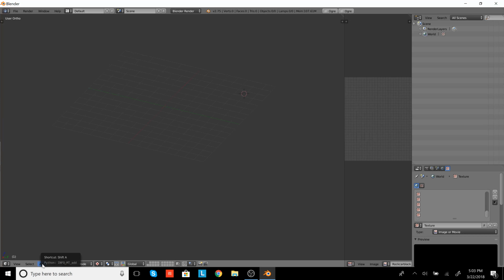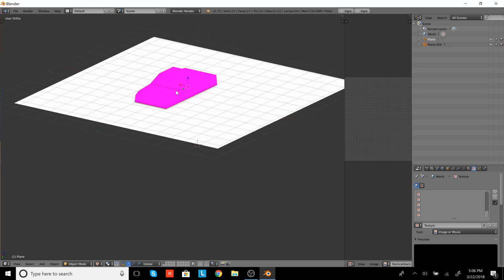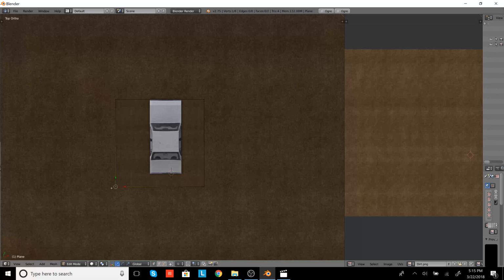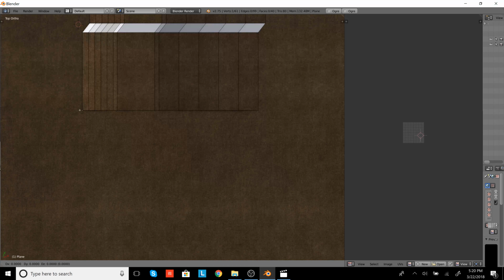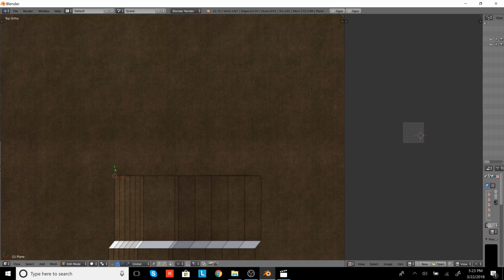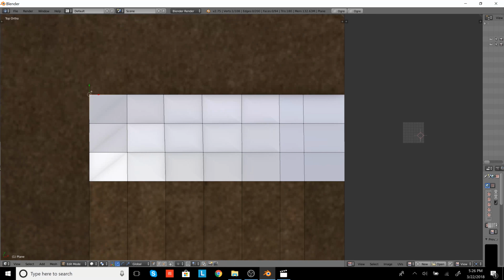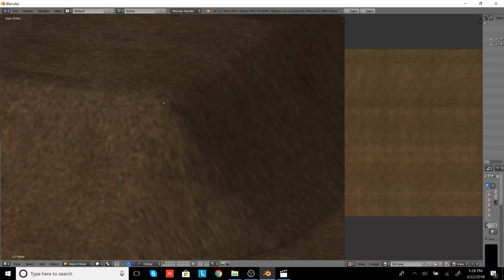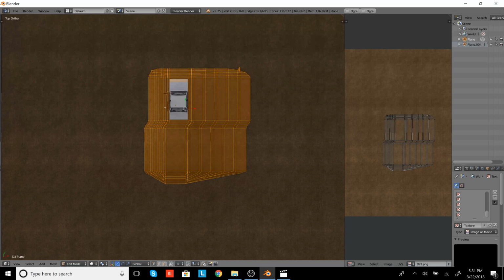How to Make Tracks in Blender 2.75 Part 2: Jumps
Here is part 2 on how to import cars into blender and how to make jumps.